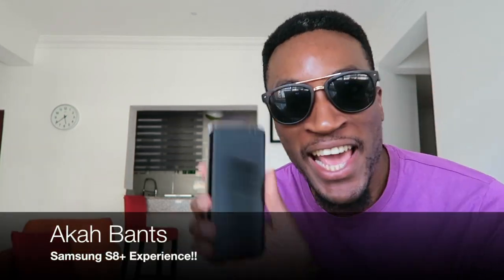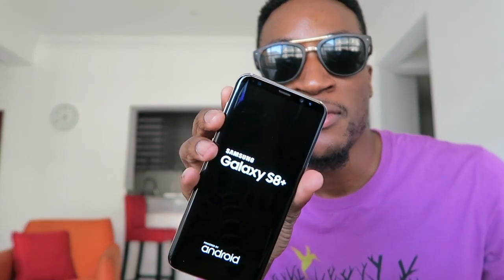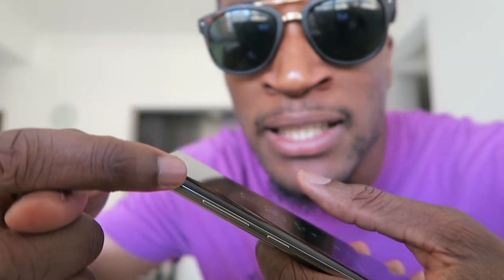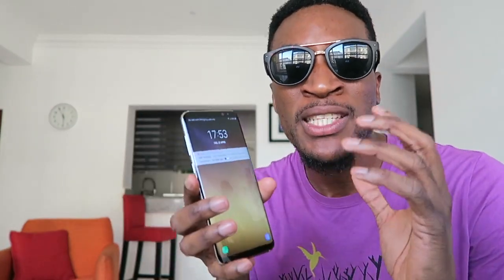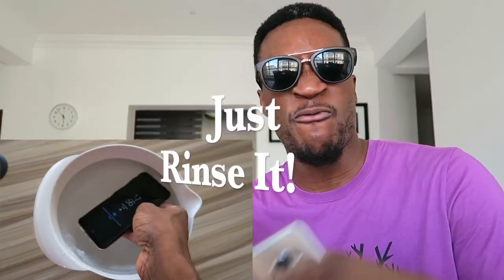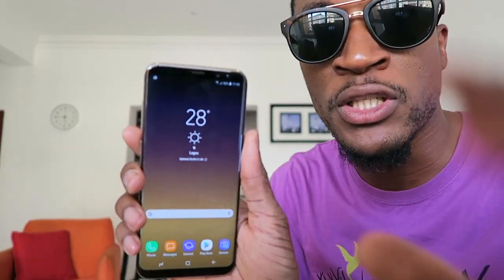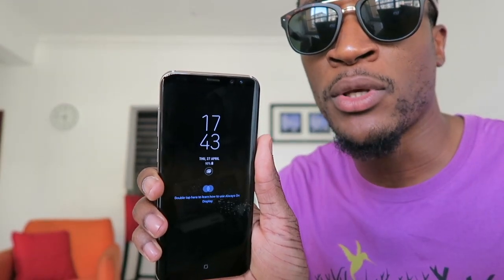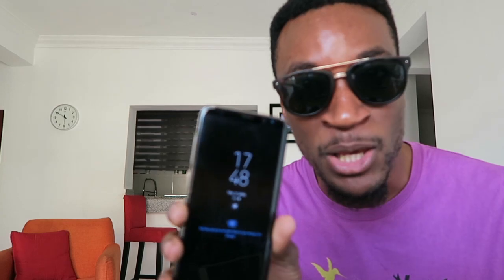Samsung Galaxy S8+ Experience in a nutshell!!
A few days after Akah Nnani uploaded an unboxing video of the Samsung Galaxy S8+ on his Vlog, Akah Bants, a couple of people complained that they expected more from the video.

This video is a reply to them and also a necessity as Akah wants to share his thoughts on the phone with his audience on Akah Bants. Again, Akah Nnani still finds a way to put humour in this video.